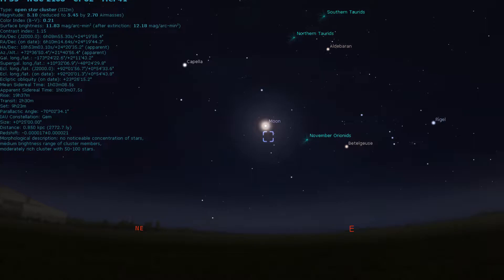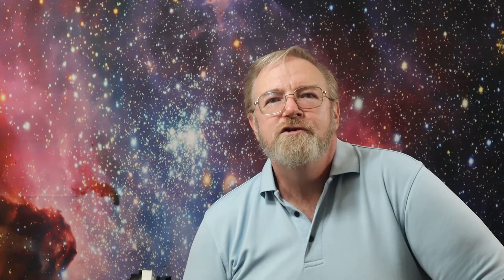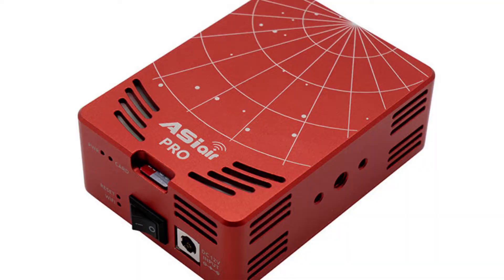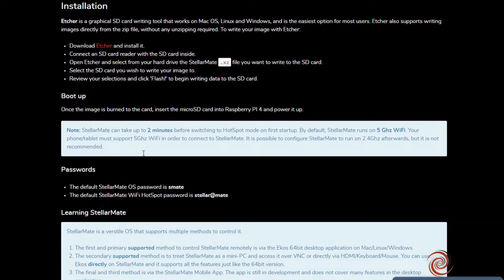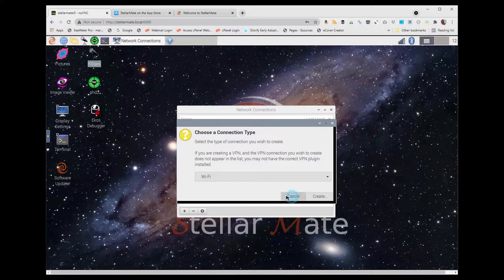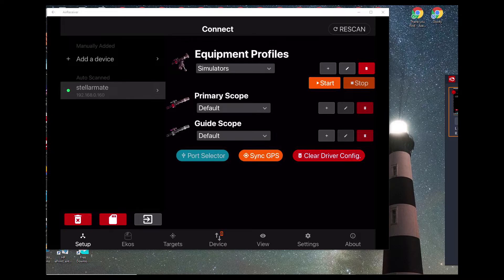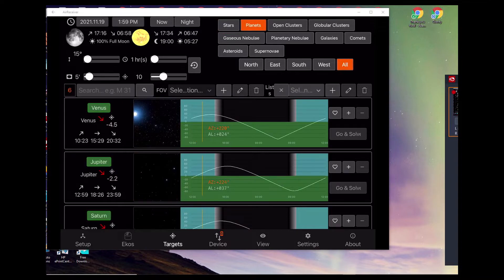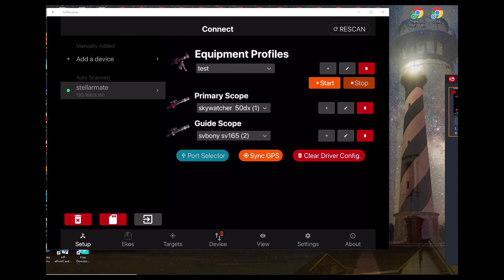Astrobrief 02- Sky Update, Turn Left at Orion, and Building a Smart-scope under $1000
AstroBrief #2, we continue our quest to build an EAA (electronically assisted Astronomy) Smart-scope, like the Ev-scope and Stellina, we prep and configure our Raspberry Pi controller, Install Stellarmate OS and test the Stellarmate App on an Ipad.

Show Notes
Show notes:
You can find the latest version of Turn Left at Orion on Amazon:

The CanaKit Raspberry PI: